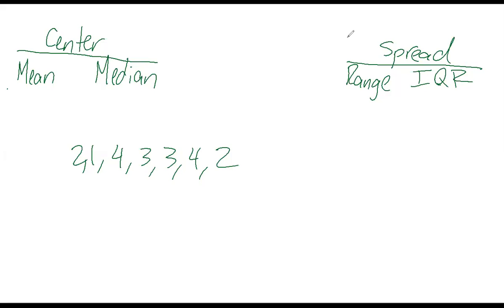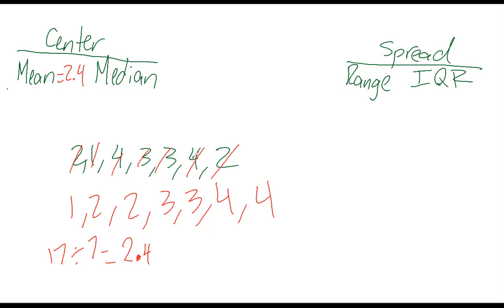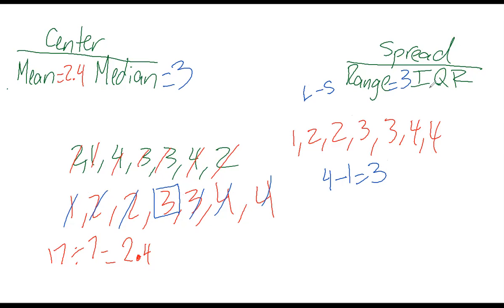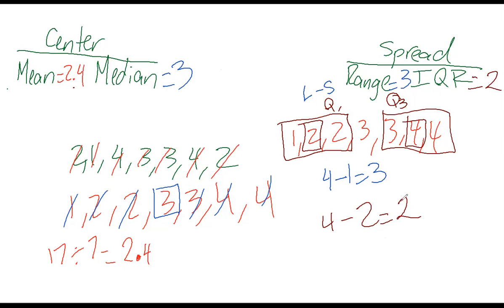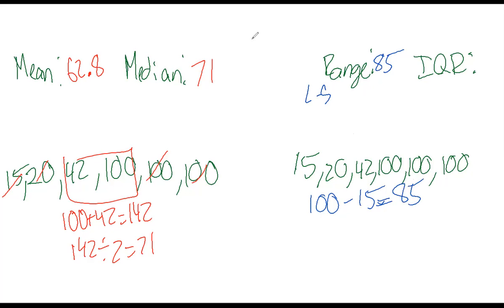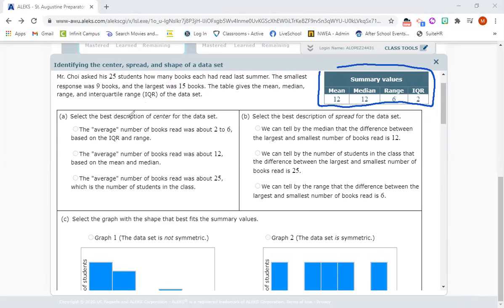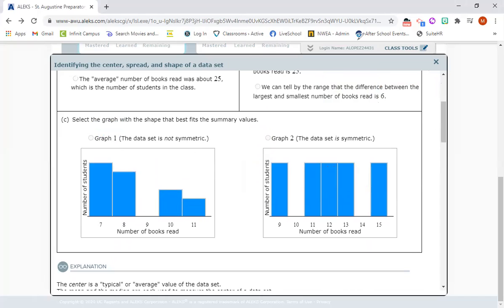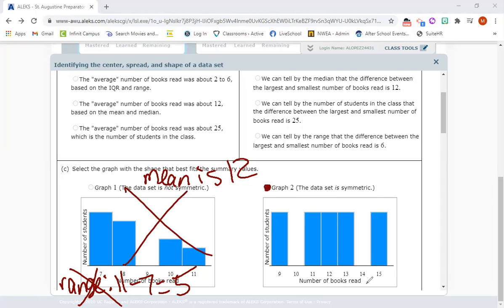ALEKS: find the center, spread and shape of a data set